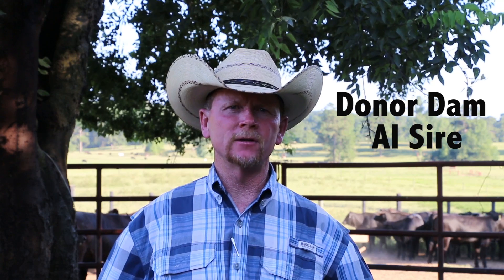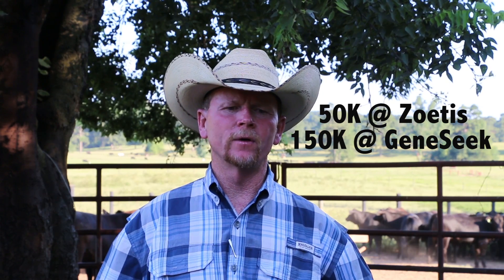Genomic Tools Video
How to use DNA results for 1) Parent Verification, 2) Genomic Enhanced EPDs and 3) Genetic Condition testing.